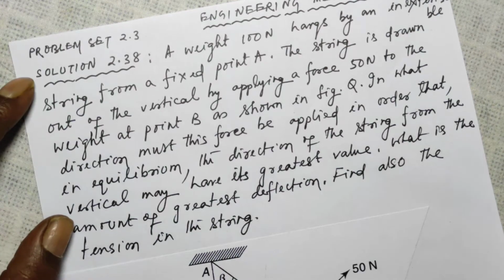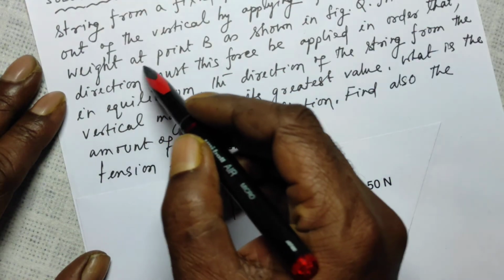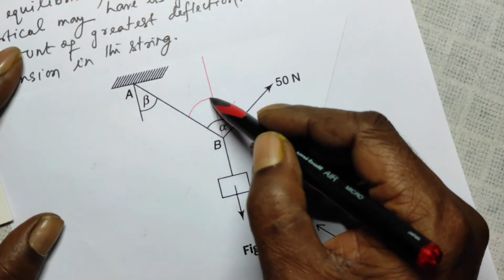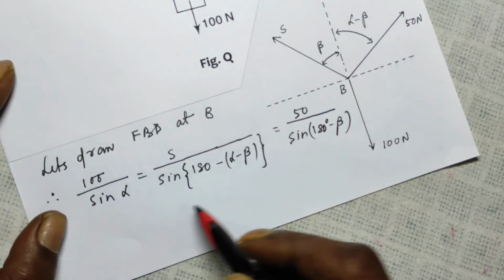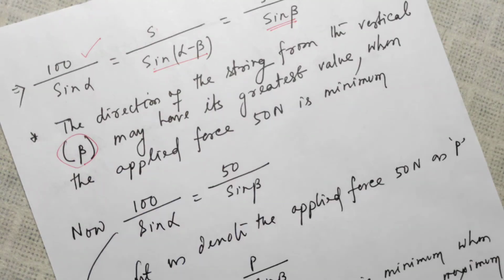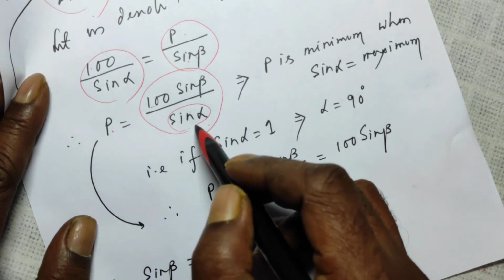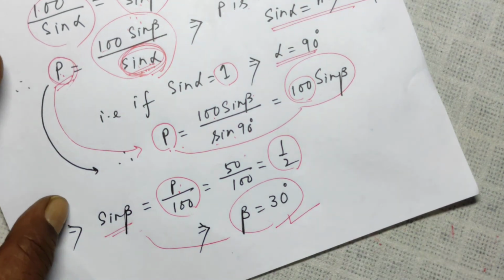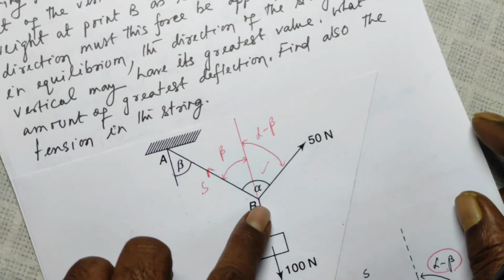Solution 2.38: Prof. S Timoshenko,Prof. DH Young,Director JV Rao, Prof. S Pati: Stanford University